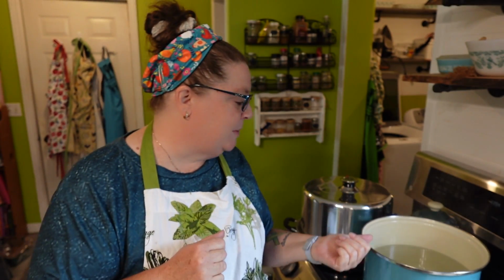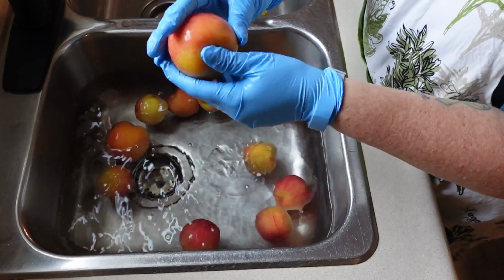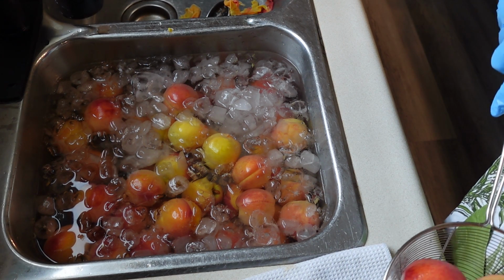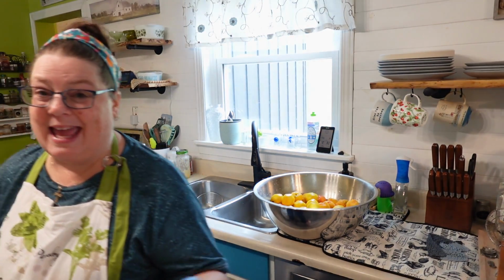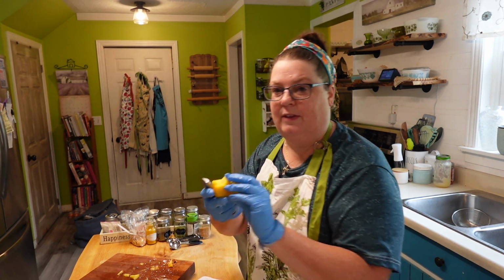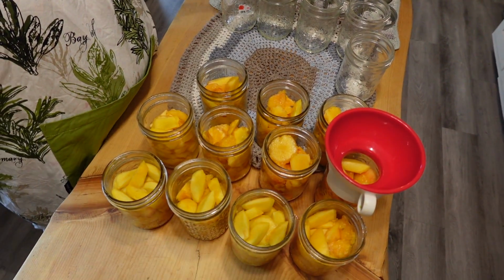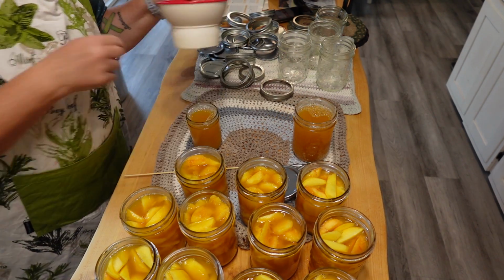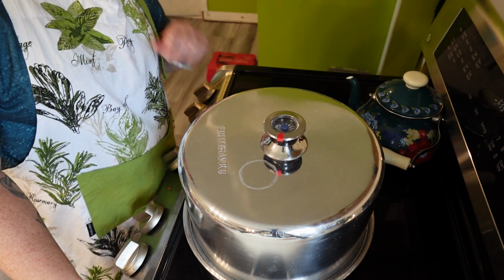I Have Never Canned These!| Steam Canning| Every Bit Counts!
Here is the link for the Peach Juice

Here is the link to all the recipes I have shown in my videos.  It is still very much a work in progress but it's a start!  It will be updated often!
If you would like to see more videos and help my channel grow you can help by sharing my channel with your family and friends on your social media, Thank you!
The following are products I use and love!
Pressure Canning Book I love!
2 Pack Seedling Heat Mat
Pipe Shelf Brackets These are the ones we used in our kitchen reno!
Carey Electric Pressure Canner
Presto 01784 23-Quart Induction Compatible Pressure Canner
Presto Canner Pressure Regulator
If you would like 10% off the best canning lids I have ever used, click on this link and use my coupon code bucketlisthomestead @ you will receive 10 % off your ForJars Lids!
I would love to hear from you!